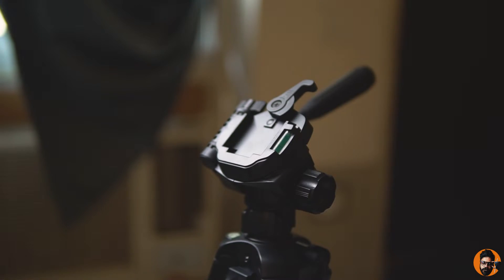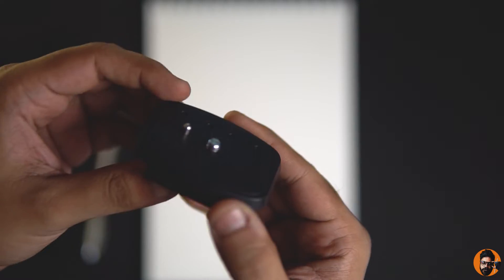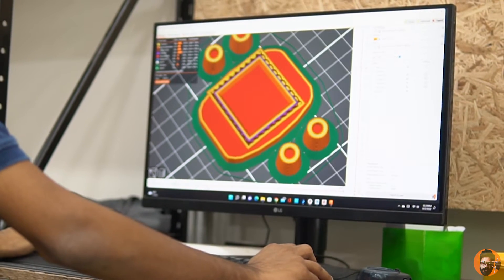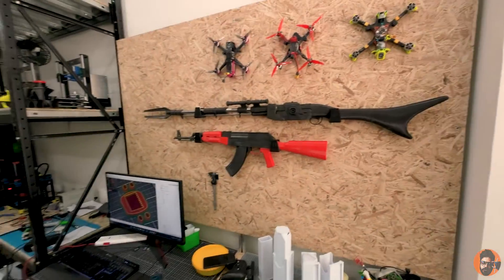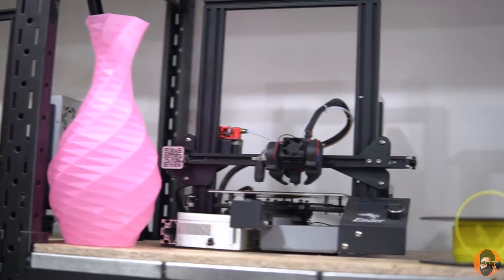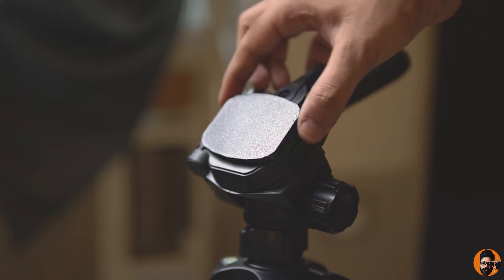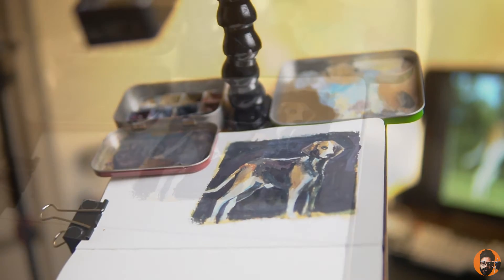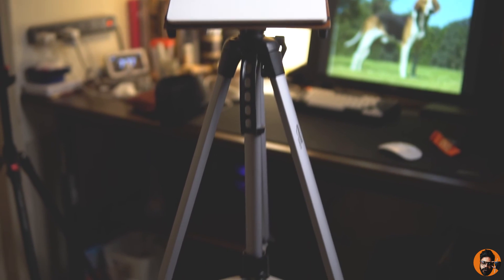Easel Stand DIY- Using 3D Printer!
In this episode, I try to finish the DIY Easel stand with the help of 3D Printing. So there's not just going to be my own studio that features here but also a 3D Printing studio that is owned and managed by Dhruv Agarwal, a Product Designer. Will 3D printing help me finish the DIY Easel build? Find out at the end of the video.
3D Printing Studio owned by Dhruv Agarwal

              Pink Sunrise by The Great North Sound Society
              Out on my Skateboard by Mini Vandals